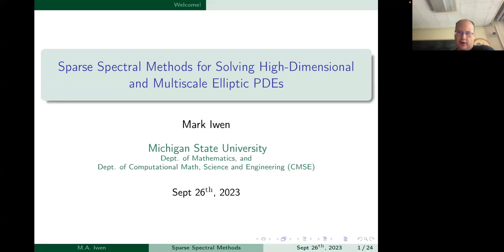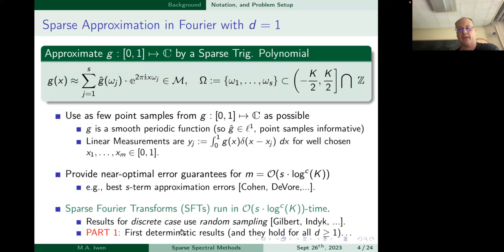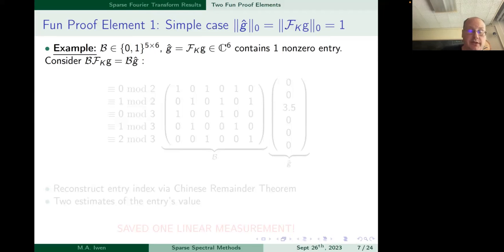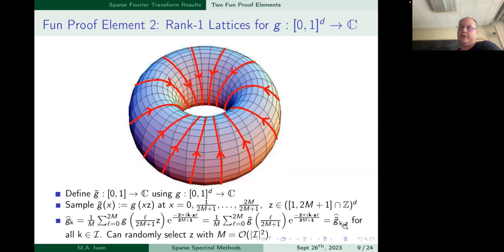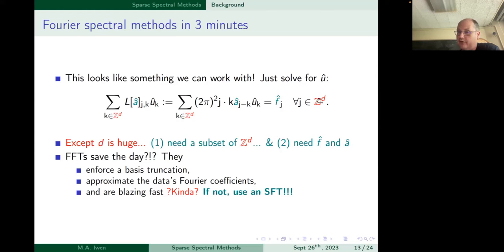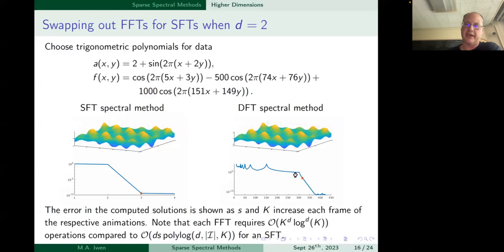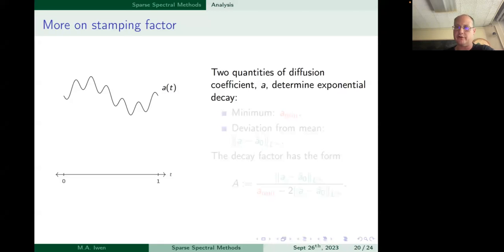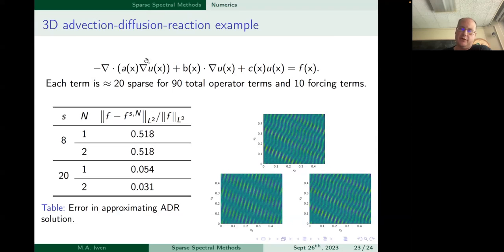Mark Iwen, Sparse Spectral Methods, 2023.09.26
Speaker: Mark Iwen (Michigan State)
Title: Sparse Spectral Methods for Solving High-Dimensional and Multiscale Elliptic PDEs
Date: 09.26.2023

Abstract: In his monograph "Chebyshev and Fourier Spectral Methods", John Boyd claimed that, regarding Fourier spectral methods for solving differential equations, "[t]he virtues of the Fast Fourier Transform will continue to improve as the relentless march to larger and larger [bandwidths] continues" [1, pg. 194]. This talk will discuss attempts to further the virtue of the Fast Fourier Transform (FFT) as not only bandwidth is pushed to its limits, but also the dimension of the problem. Instead of using the traditional FFT however, we make a key substitution from the sublinear-time compressive sensing literature: a high-dimensional, sparse Fourier transform (SFT) paired with randomized rank-1 lattice methods. The resulting sparse spectral method rapidly and automatically determines a set of Fourier basis functions whose span is guaranteed to contain an accurate approximation of the solution of a given elliptic PDE. This much smaller, near-optimal Fourier basis is then used to efficiently solve the given PDE in a runtime which only depends on the PDE’s data/solution compressibility and ellipticity properties, while breaking the curse of dimensionality and relieving linear dependence on any multiscale structure in the original problem. Theoretical performance of the method is established with convergence analysis in the Sobolev norm for a general class of nonconstant diffusion equations, as well as pointers to technical extensions of the convergence analysis to more general advection-diffusion-reaction equations. Numerical experiments demonstrate good empirical performance on several multiscale and high-dimensional example problems, further showcasing the promise of the proposed methods in practice.